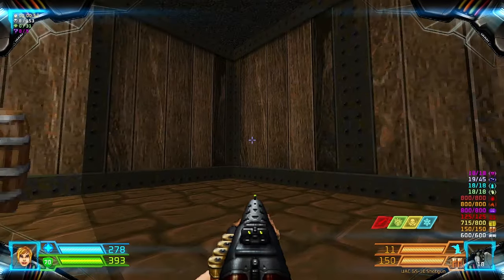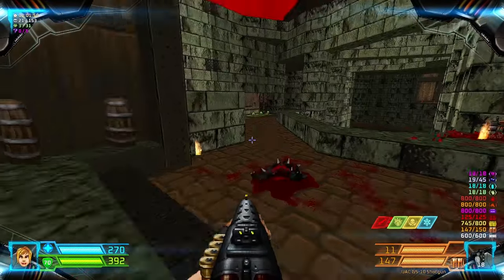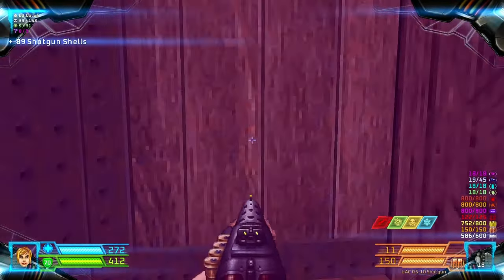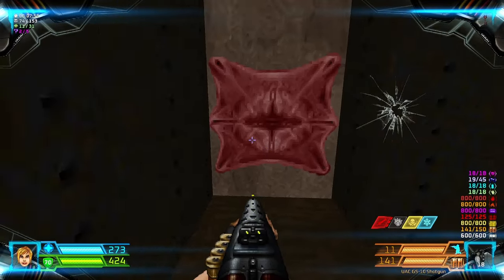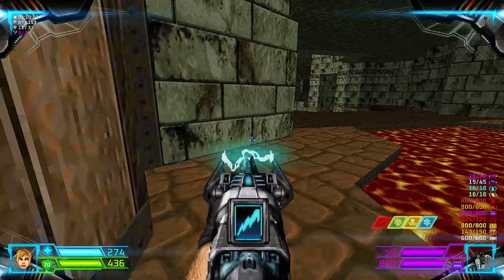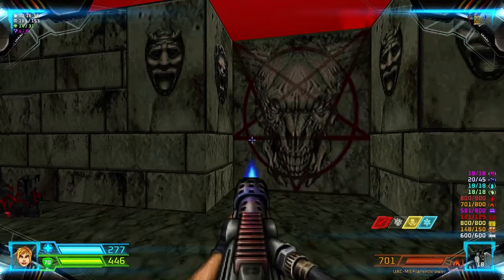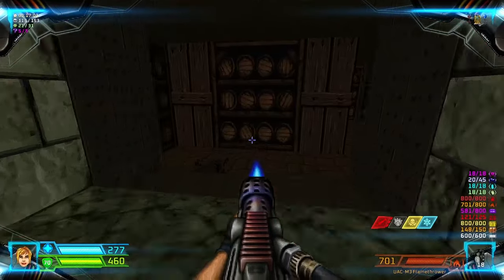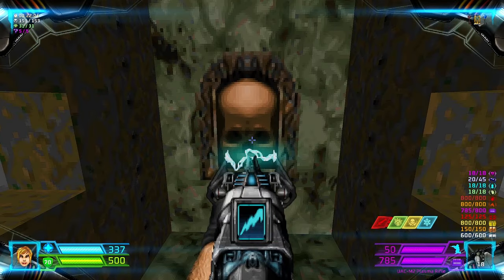Project Brutality ► DOOM 2 in Spain Only ► MAP23: Barriles de Diversión ► UV 100%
[ PROJECT BRUTALITY : THE GOOD, THE BAD AND THE MARCI * ]
Author: pa1nki113r
Version: 0.1.1 Alpha ► October 5, 2024 Patch

This version of Project Brutality is my download from the GitHub on October 5, 2024.

Name: DOOM 2 in Spain Only
Levels: 32
Released: May 16, 2021
Internal WAD Supported: DOOM 2

MAP23: Barriles de Diversión
Author: Richard Frei (Tarnsman) (credited as El Pedersen)

[ Addons ]
Glory Kill ► September 22, 2024 Patch

[ Game Mode ]
Difficulty: Ultra-Violence

[ Objectives ]
100% Kills
100% Items
100% Secrets

Other mods installed:
Universal Ambience
Cosmo Ambience
Ambient Decorations
PBSoundPack (Modified*)
Damage Indicator
Hitmarkers
Doomblade

ZDL Execution Order:
1. (Megawad and Dehacks slot)
2. BrutalDoomgirl.pk3 (Doomgirl Mugshot)
3. Project_Brutality-PB_Staging.zip
4. GloryKill Staging Updated 09-22-24.pk3
5. Universal Ambience.pk3 (from Ravik's mod pack)
6. AswelSoundPack.pk3
7. Badass Sounds v3.1K.pk3 (Ravik's sound pack - modified)
8. BMC_voice.pk3 (Black Metal Chainsaw Female Voicelines)
9. Hitmarkers.pk3
10. JP_HUD_mod_friendly.pk3
11. Damage Indicator.pk3
12. Doom Blade.pk3
13. Project_Brutality-PB_Staging_More_Items.pk3